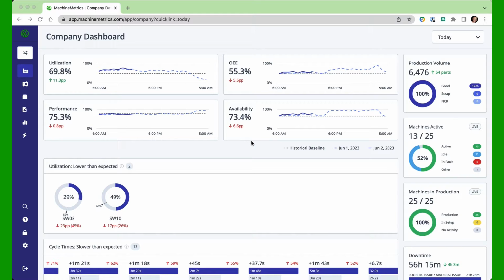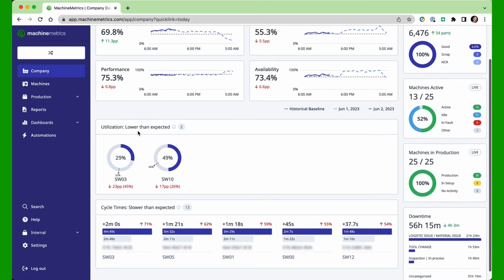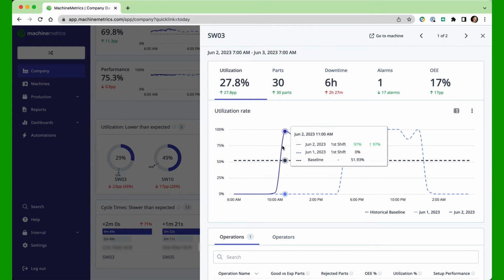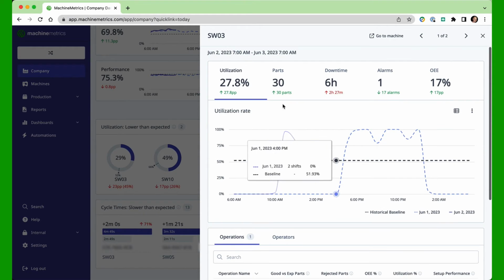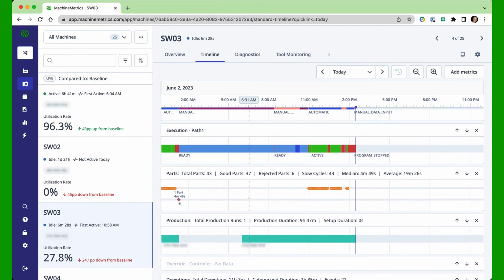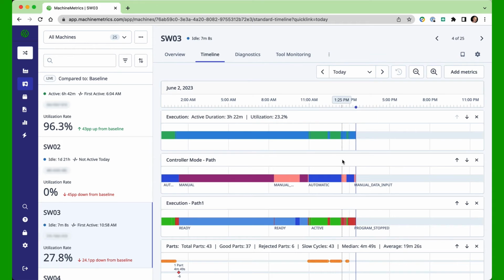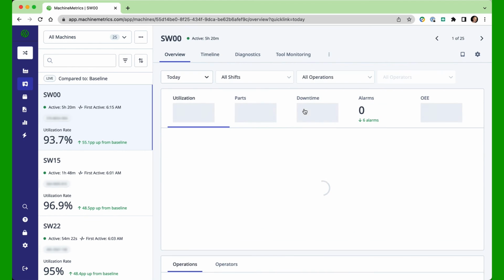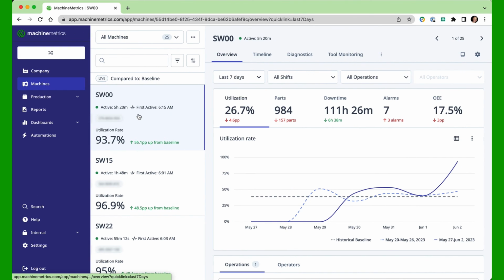MachineMetrics Production Monitoring and Analytics Platform [Demo 2023]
Welcome to the next generation of manufacturing analytics. CEO Bill Bither walks through a demo of MachineMetrics, showcasing some of the most recent platform updates.

More about MachineMetrics:

MachineMetrics is an analytics platform that connects real-time data from production and operations to deliver actionable insights for factory workers and operations leaders. Featuring universal connectivity to manufacturing equipment, MachineMetrics empowers data-driven decision-making across manufacturing organizations to optimize production and asset performance at scale, without any expensive system integrators or custom development required.

Today, hundreds of manufacturers around the globe have connected thousands of machines to MachineMetrics to monitor productivity, identify production bottlenecks, predict machine failures, and connect the factory floor with operations so they can make critical business decisions driven by MachineMetrics.